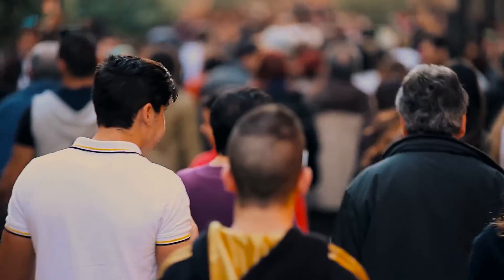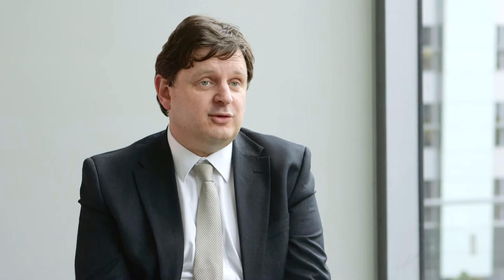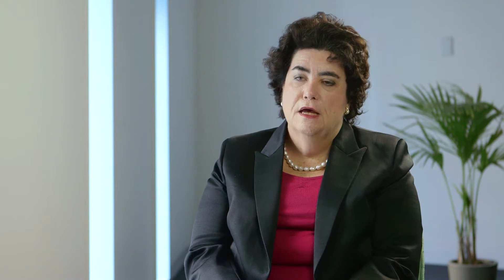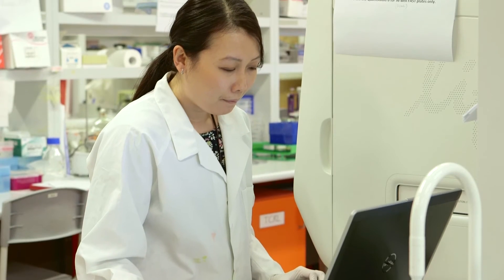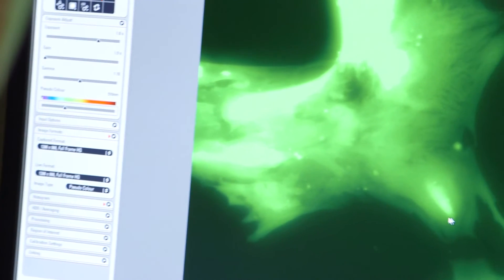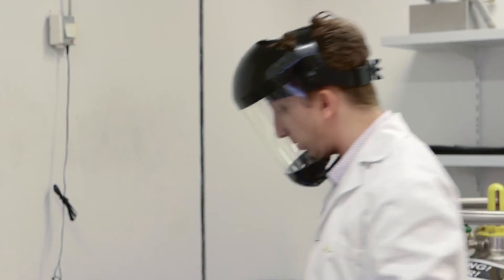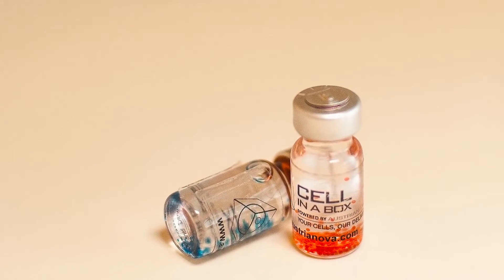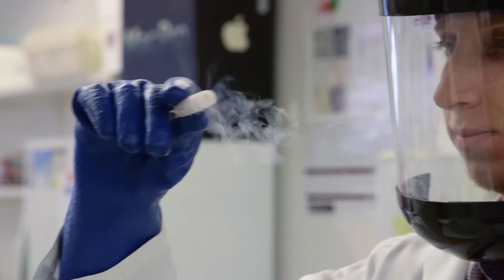Diabetes and gene therapy: from lab bench to bedside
Professor Ann Simpson, UTS School of Life Sciences and Centre for Health Technologies, is a leading Australian diabetes researcher who has developed an artificial insulin producing cell to treat Type 1 diabetes, an autoimmune disease that destroys the insulin-producing cells in the pancreas. Together with industry partner Pharmocyte Biotech Ann’s research aims to develop translational  biotherapies that can be tailored to individual patients at the bedside.